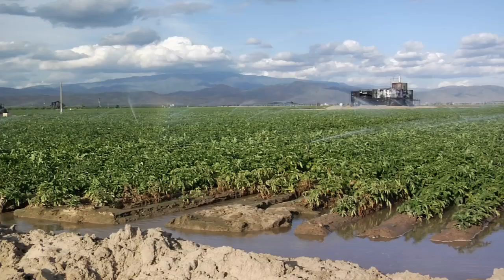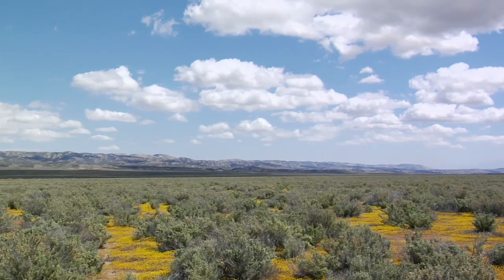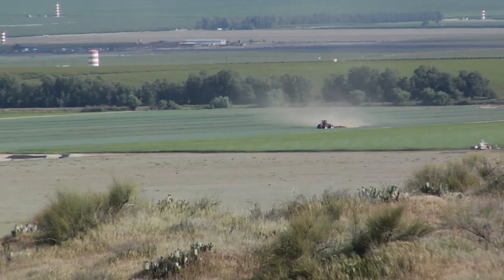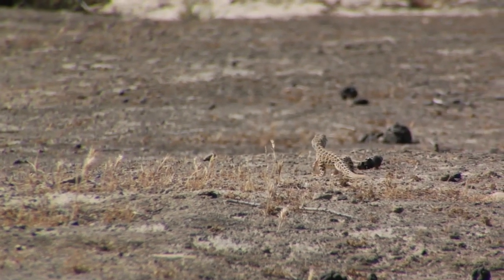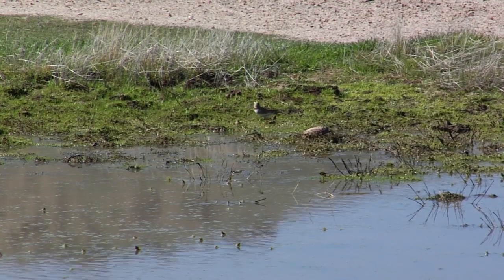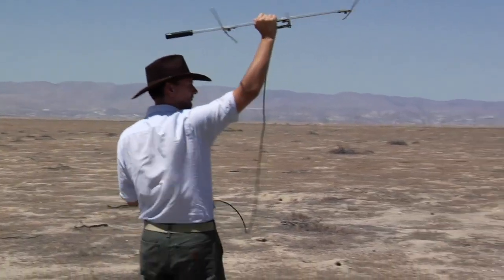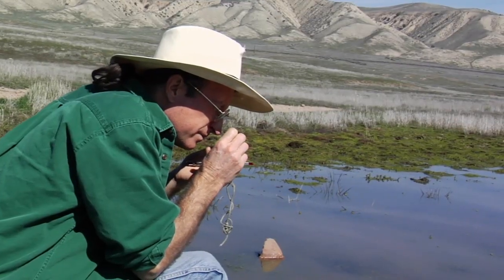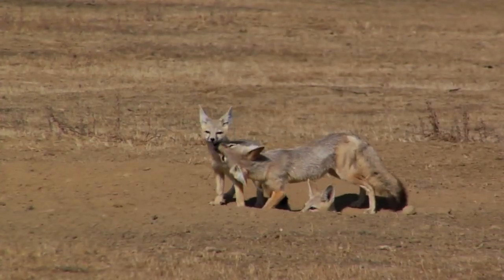Hidden In Plain View